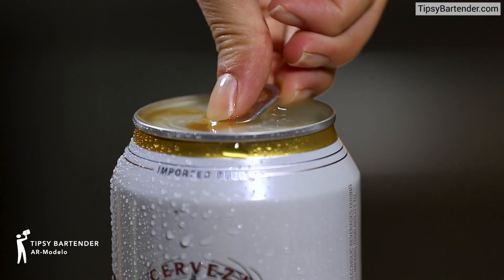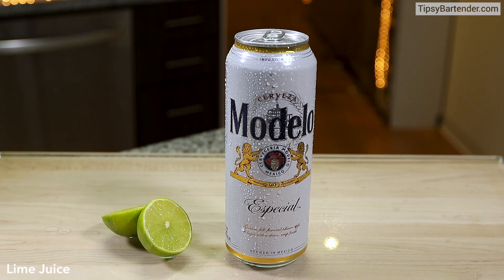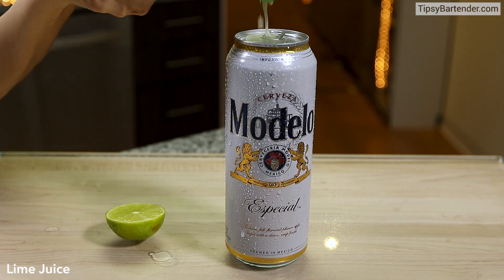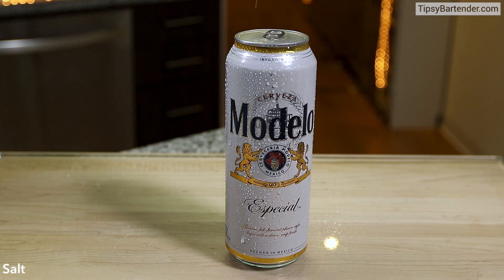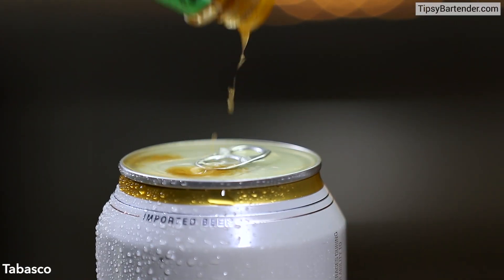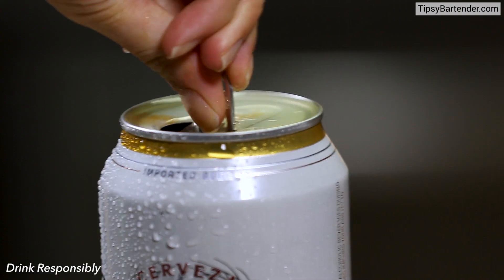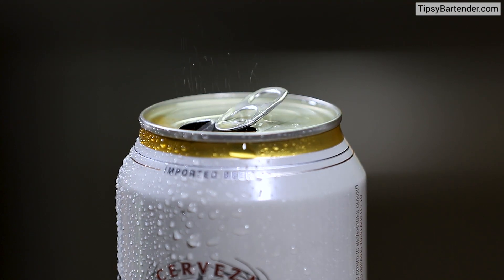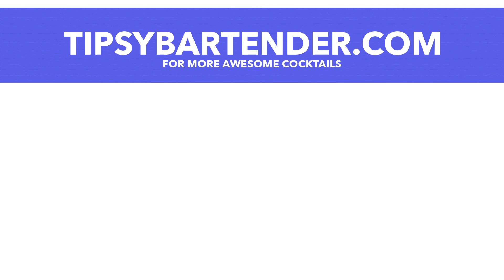AR-Modelo - Tipsy Bartender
Beer lovers will love this! A fun way to drink a beer!